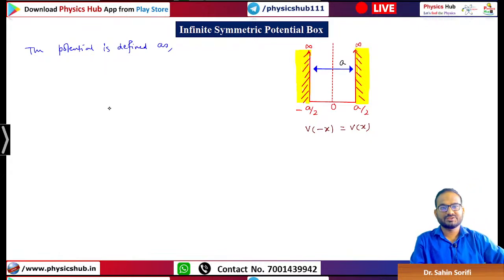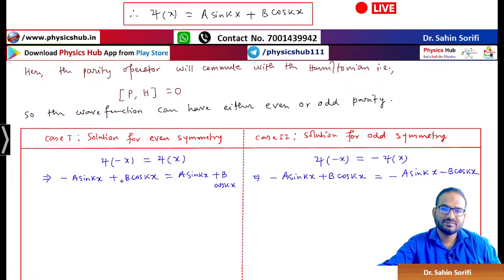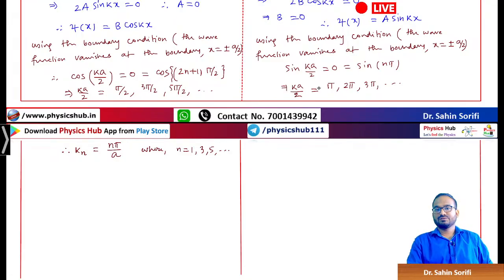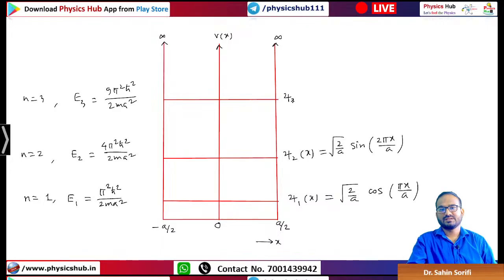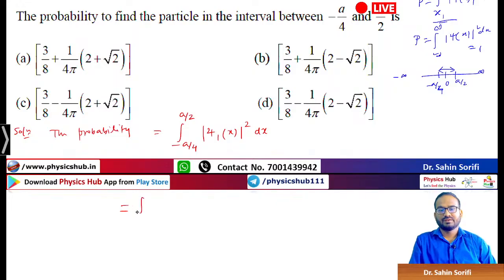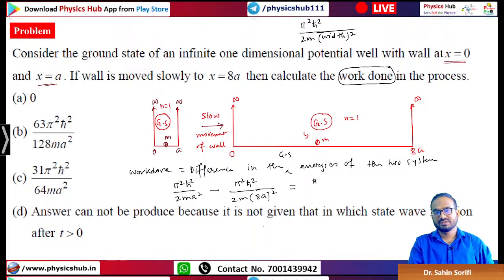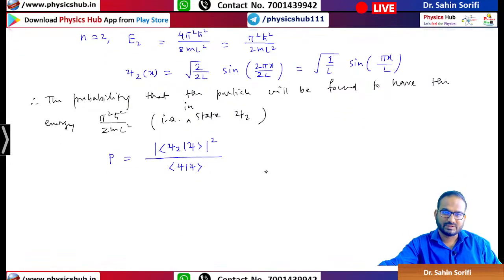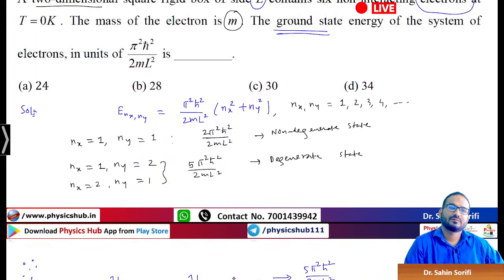Lec-17 Particle in a One-Dimensional Symmetric Infinite Potential Well | Quantum Mechanics Lecture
In this session, we will be discussing  Particle in a One-Dimensional Symmetric Infinite Potential Well for the upcoming CSIR-NET 2025 June and December Physical Sciences exams.